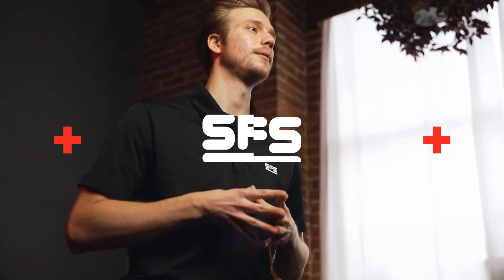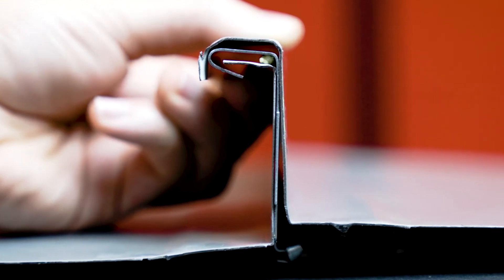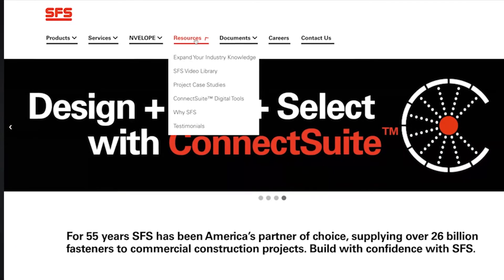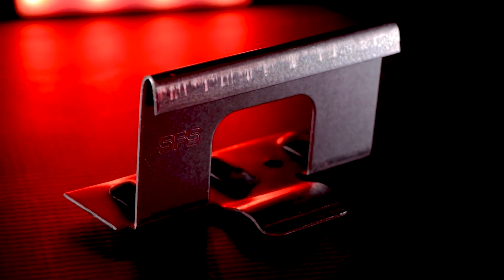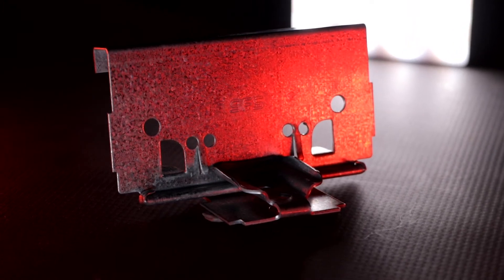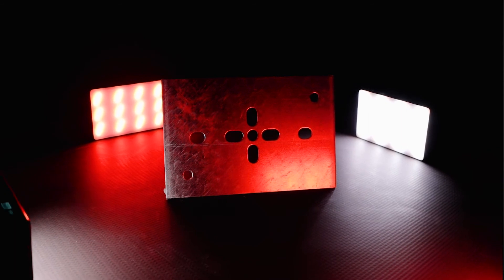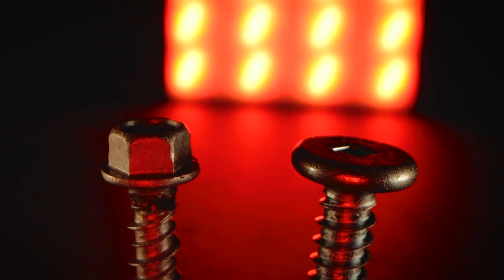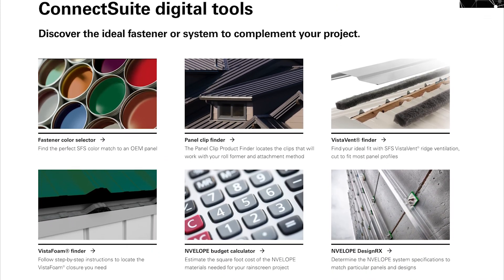SFS North America - Screw Science #03 - Standing Seam Clips & Panels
SFS North America Engineering Services Manager details Standing Seam Clips & Panels in the third installment of our Screw Science series!